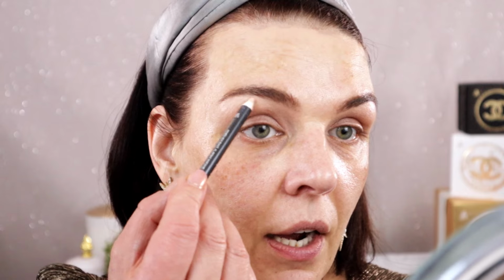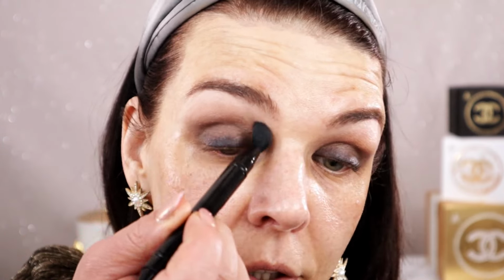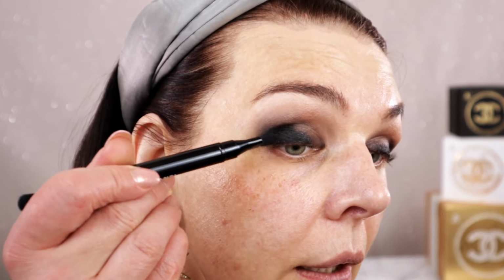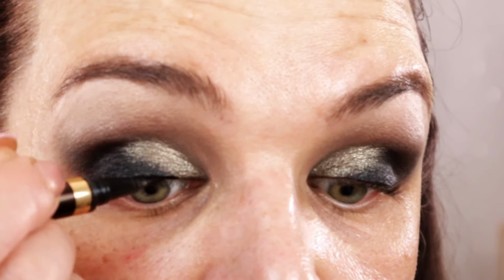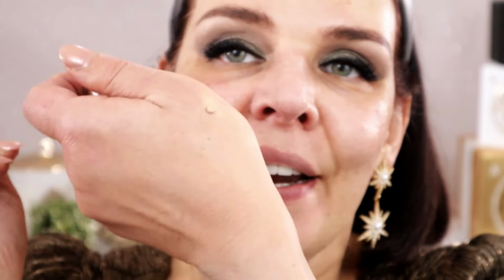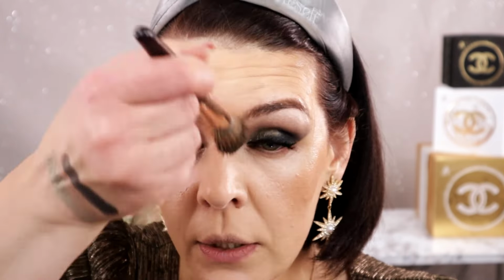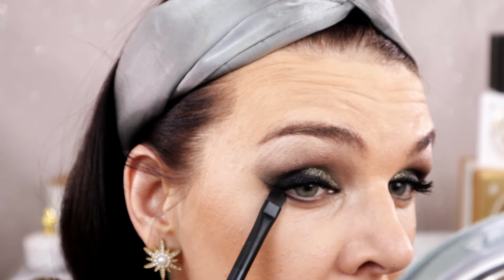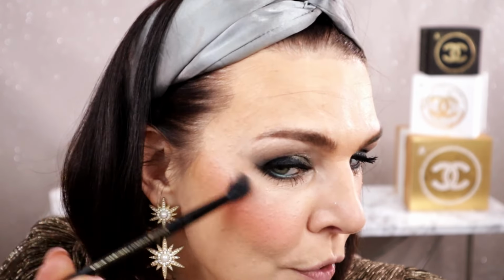Smoky Eyes Eclat De Nuit by CHANEL | My Honest Review, Tips & Makeup 😱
In this video, I'm thrilled to share my honest review, tips, and makeup tutorial featuring the mesmerizing Smoky Eyes Eclat De Nuit palette by CHANEL. Get ready to dive into the world of luxury makeup and discover the secrets behind achieving the perfect smoky eye look with CHANEL's iconic eyeshadow palette.

🌟 Exploring CHANEL's Smoky Eyes Eclat De Nuit Palette
Join me as we explore the enchanting world of CHANEL makeup and dive deep into the Smoky Eyes Eclat De Nuit palette. From its luxurious packaging to its exquisite color selection, this palette promises to elevate your beauty game to new heights.

💄 My Honest Review & Swatches
I'll be giving you my honest thoughts on the Smoky Eyes Eclat De Nuit palette, including its pigmentation, blendability, and overall performance. Prepare to be dazzled as I swatch each shade and share my insights into its texture and finish.

🎨 Tips & Tricks for the Perfect Smoky Eye
Achieving the perfect smoky eye can be daunting, but fear not! I'll be sharing my top tips and tricks for creating a sultry, smoldering look using the CHANEL Eclat De Nuit palette. Whether you're a makeup novice or a seasoned pro, these techniques will help you master the art of the smoky eye with ease.

✨ Makeup Tutorial: Step-by-Step Guide
Follow along as I demonstrate how to create a stunning smoky eye look using the Smoky Eyes Eclat De Nuit palette. From priming the eyelids to blending and layering shadows, I'll guide you through each step of the process, so you can recreate this glamorous look at home.

PRODUCTS MENTIONED IN THIS VIDEO:
1.   Face cream
2. For Eyeshadow dm me.
3. Eyeshadow primer
5. Lush Curler
6. Lancome eyeliner
7. Brush # 200
9. Eye Cream
10. Foundation
11 . Bronzer
12. Concealer
13. Nars Blending brush
14. Nars brush
15. Chanel eyeliner
16. Lipliner
17. Lipstick
18. Lipgloss